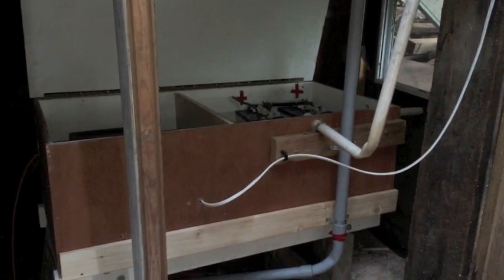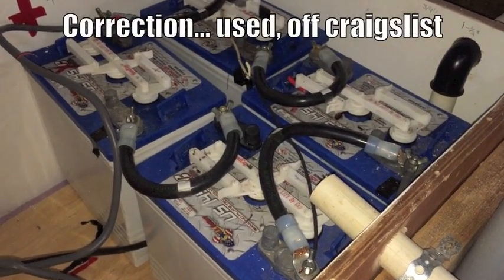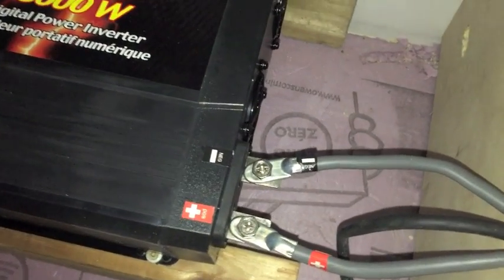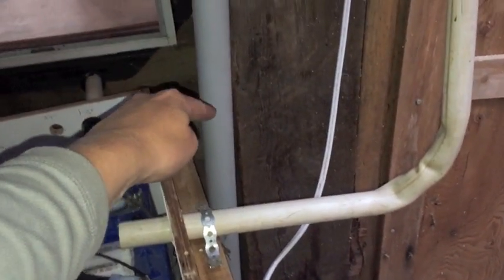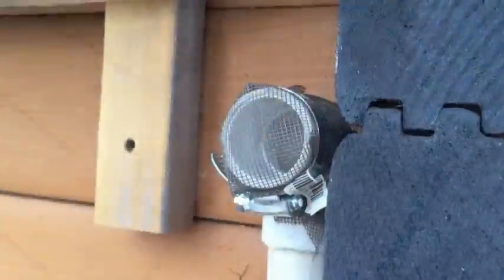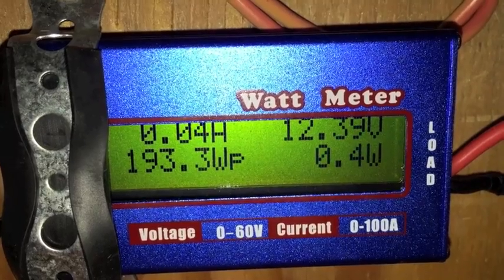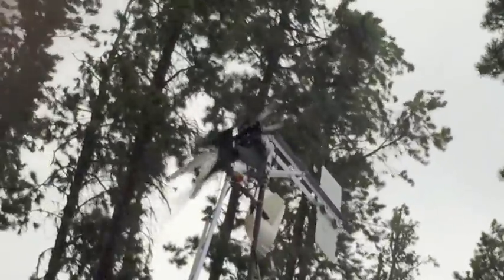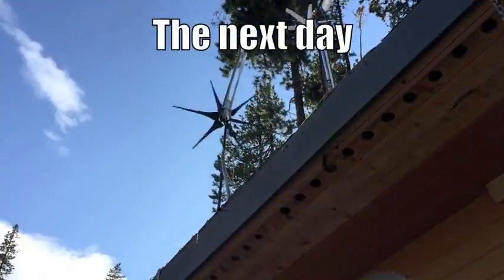DIY Off Grid Solar and Wind Update for August 2015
This video is an update for the month of August. Since the budget was drained from the Epic DIY deck project, there wasn't much wiggle room for new equipment. Had to make do with what I had.

Ending Music credit: Righteous